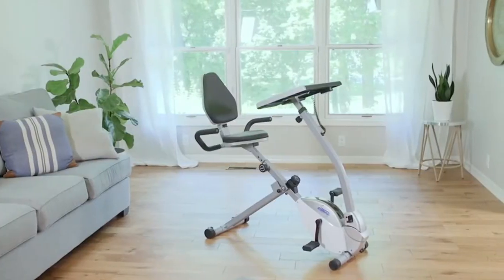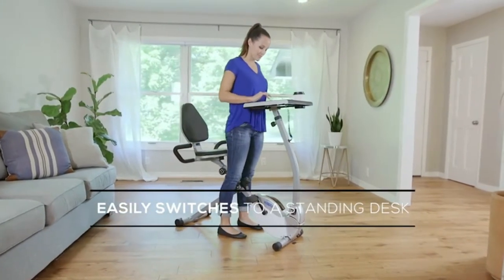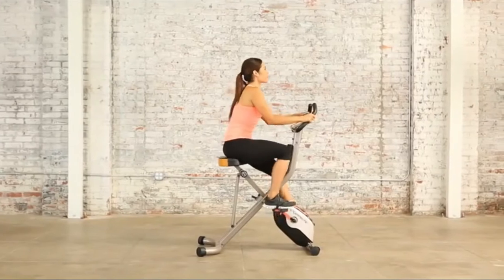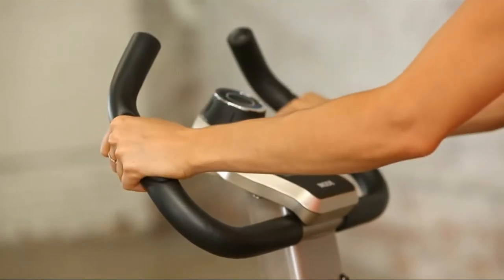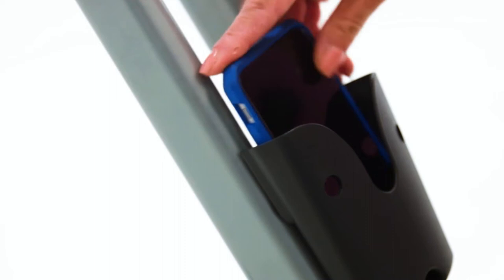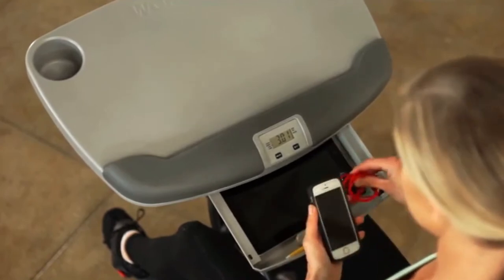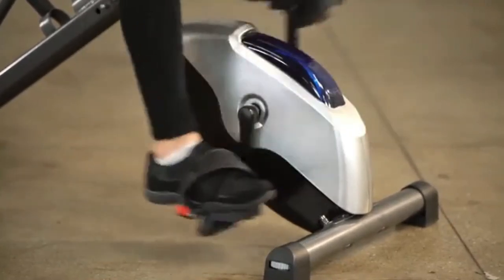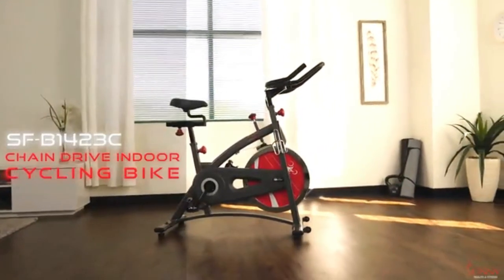Best Exercise Bike Under $300 in 2020 - Top 7 Best Budget Exercise Bike Reviews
Take a look at our top 7 best exercise bike under 300 list below to compare the best value exercise bikes on the market

1. Stamina 2-in-1 Recumbent Exercise Bike Workstation & Standing Desk

2. Sunny Health & Fitness Magnetic Recumbent Bike Exercise Bike

3. Exerpeutic Gold Heavy Duty Foldable Exercise Bike

4. XTERRA Fitness FB350 Folding Exercise Bike, Silver

5. Exerpeutic ExerWorK 1000 Fully Adjustable Desk Folding Exercise Bike

6. Sunny Health & Fitness Indoor Cycling Bike

7. Body Rider BRF700 Exercise Upright Fan Bike

Here are the top 7 list of best exercise bike under $300 you can choose the one for you! Today we are going to share the top 7 exercise bike reviews in this video.

In this video, I break down our best exercise bike under 300 dollars for 2020, as well as review what factors to keep in mind when buying an exercise bike.

If you are bored at home and thinking about getting into better shape, you may want to buy some exercise bike under 300 dollars for your home.

The best exercise bikes are the most effective exercise bike for people of every age. Only people with back problems do not feel comfortable using an exercise bike.

Finally, we’ve included of top product list in this video to help you to make your choice.